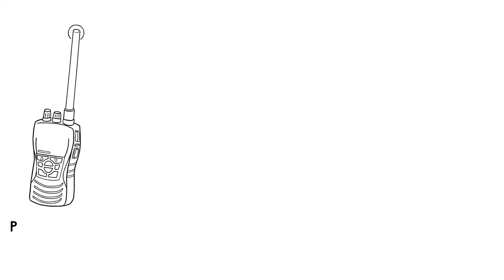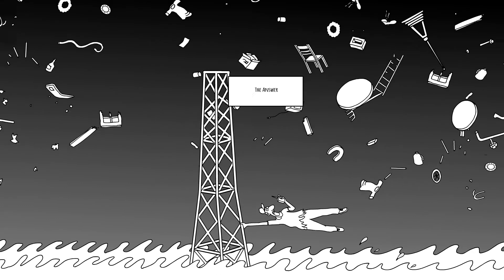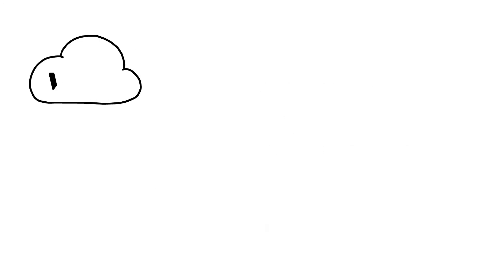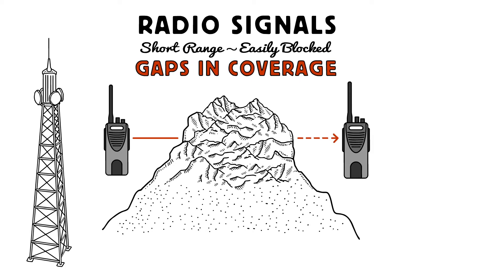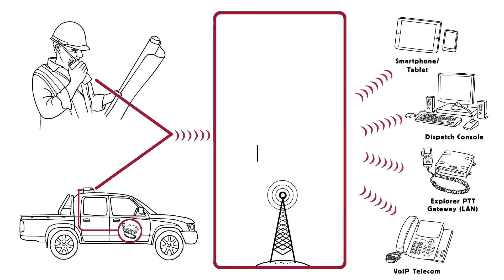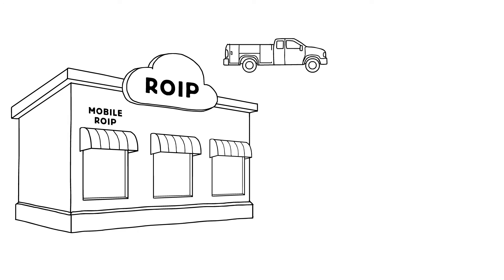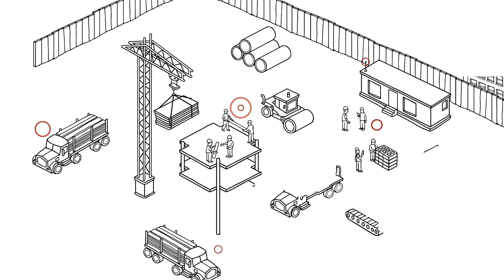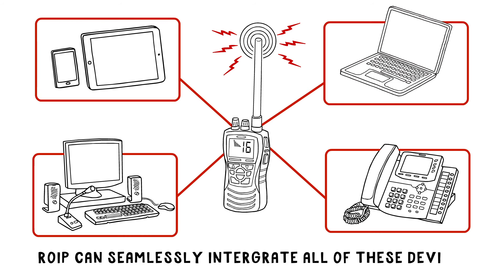What is RoIP?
What is RoIP? Radio over IP (RoIP) is a technology that allows two-way radio communications to be transmitted over an IP network. This expands the range of traditional two-way radios and allows land mobile radios to work beyond line of sight.

RoIP solutions work by converting radio signals into digital packets which are transmitted over the IP network. The packets are then decoded and converted back into radio signals at the receiving end. Skymira’s RoIP technology fills in radio coverage gaps and allows radio users to communicate even in remote areas and disaster zones.